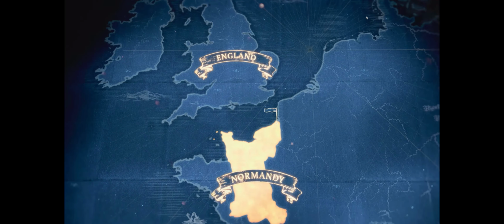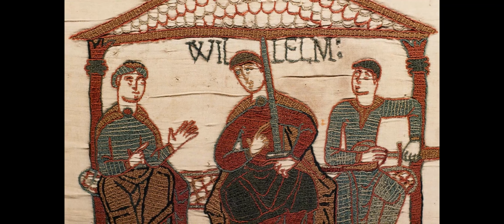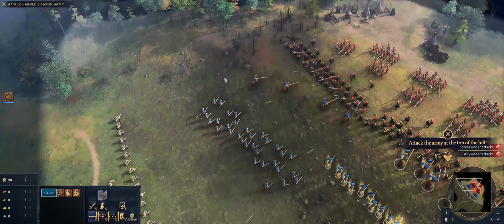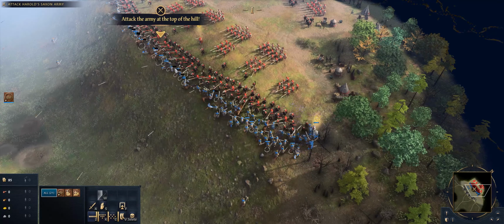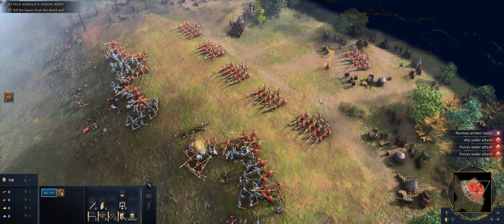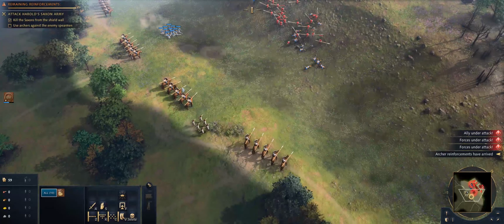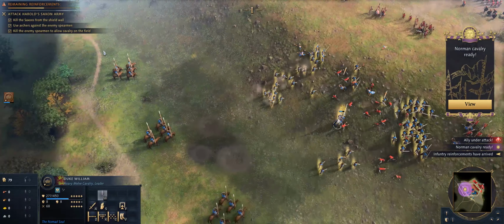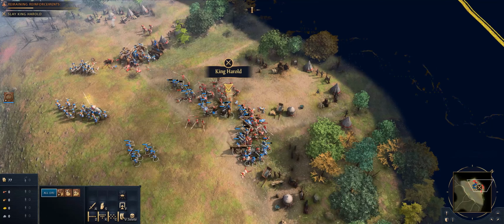Age of Empires IV Battle of Hastings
New playthrough.